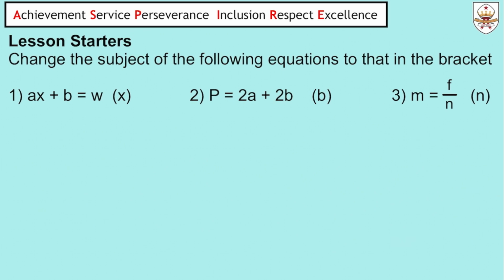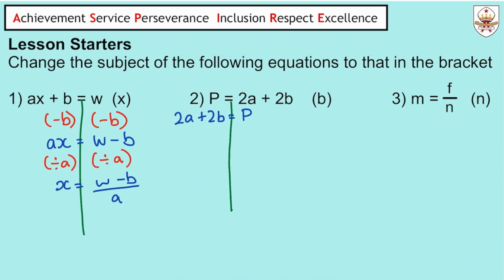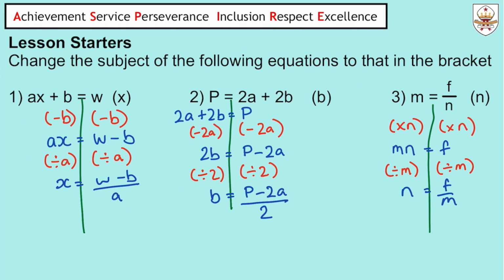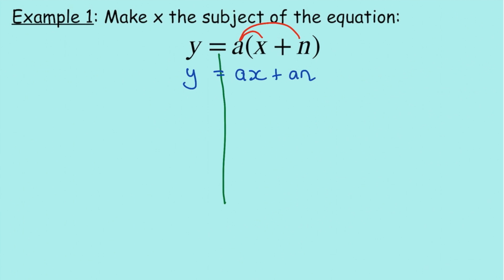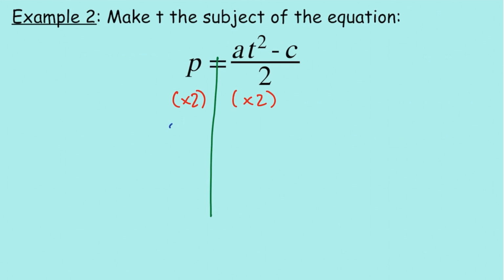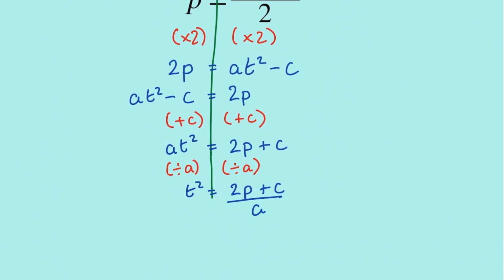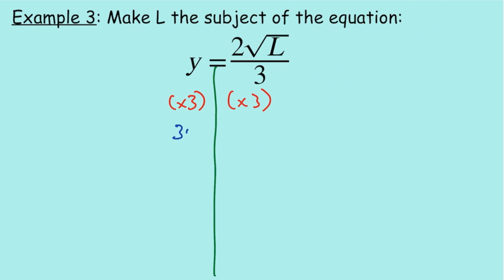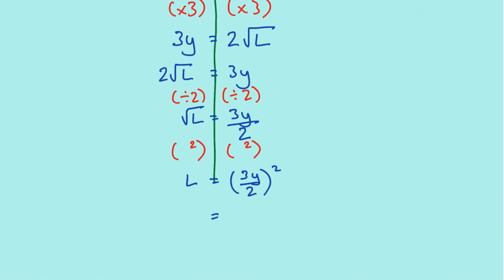5E - Lesson 2: Changing the Subject (Part 2)